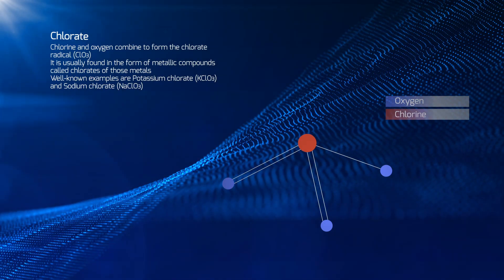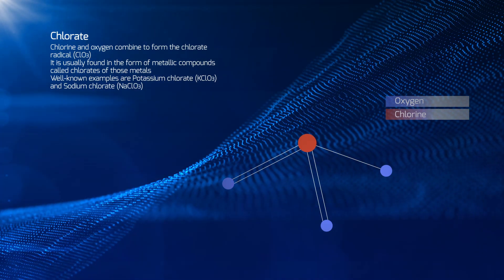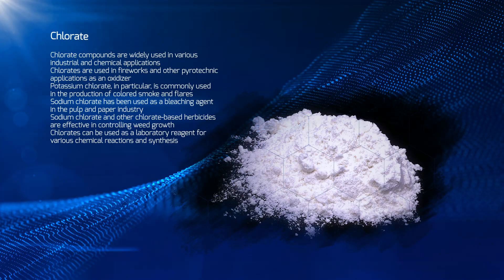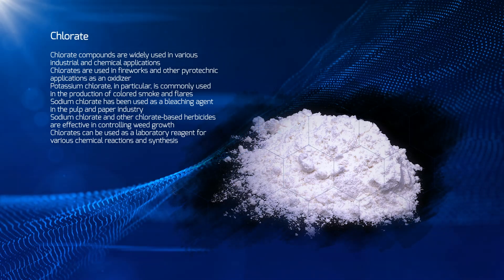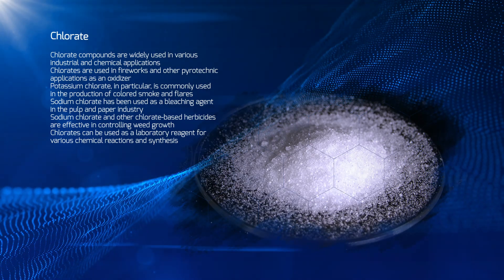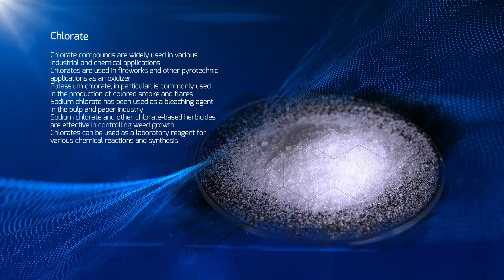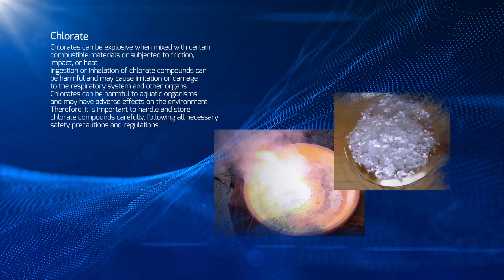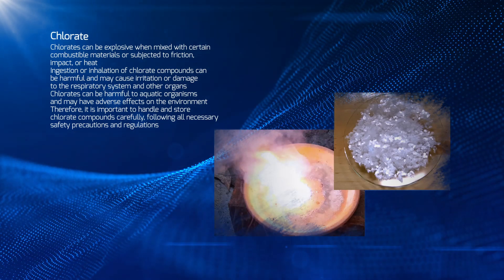Chlorate | Potassium chlorate | Sodium chlorate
In this educational video, we discuss general information about Chlorate. We explore what chlorate is, its uses (specifically potassium chlorate and sodium chlorate), and discuss its potential harmful effects.